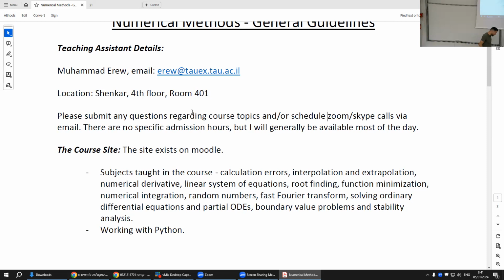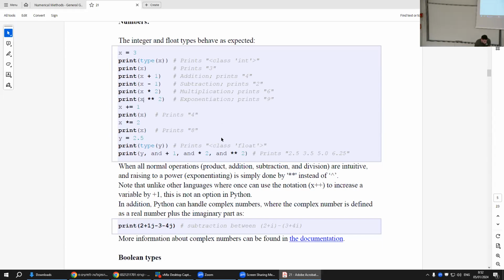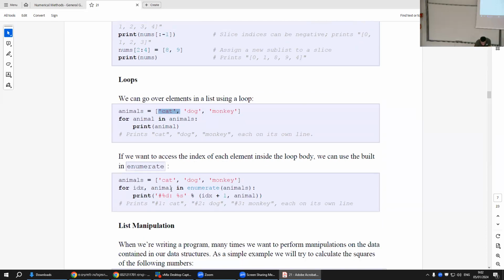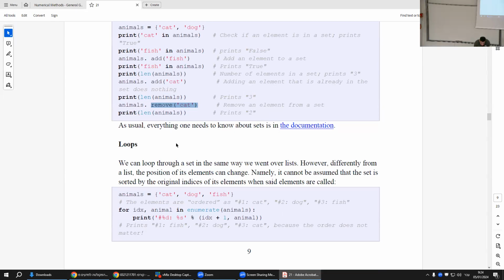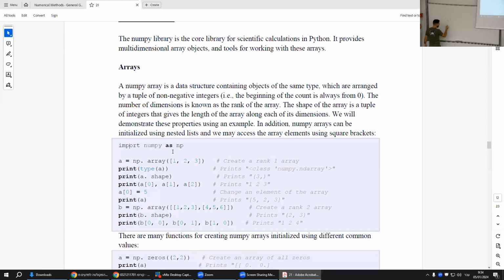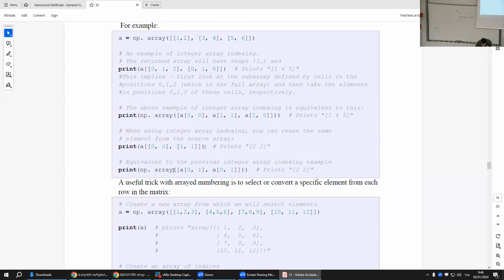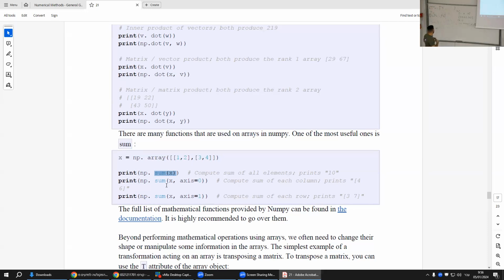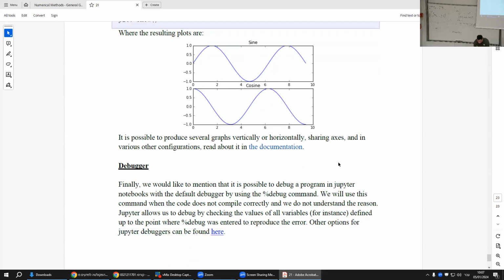Recitation 1: A General Review on Using Python